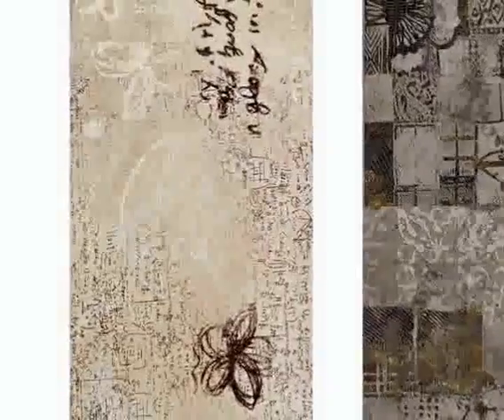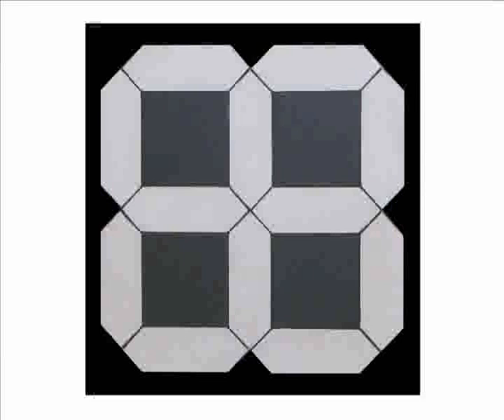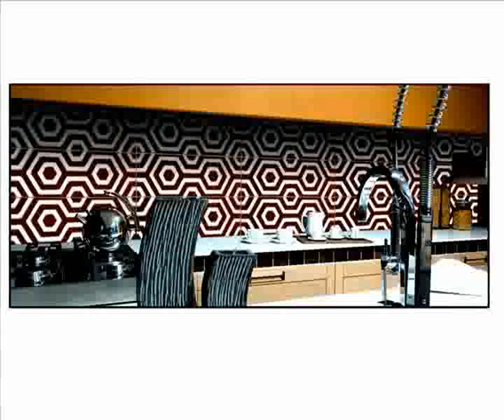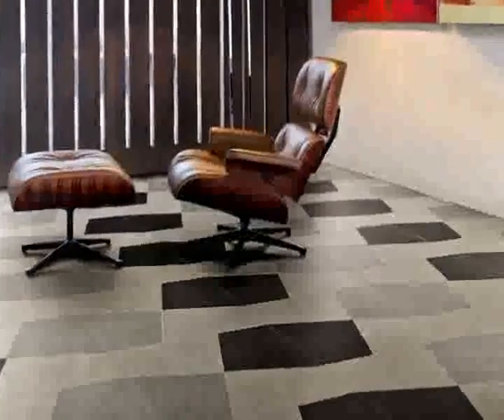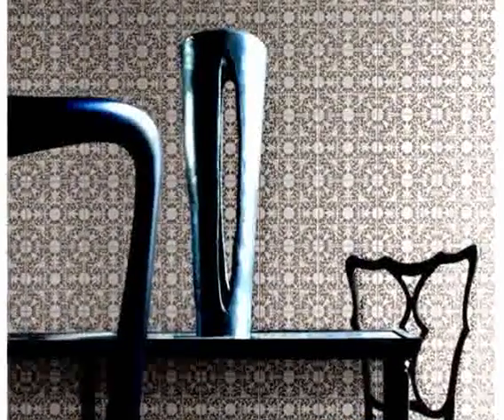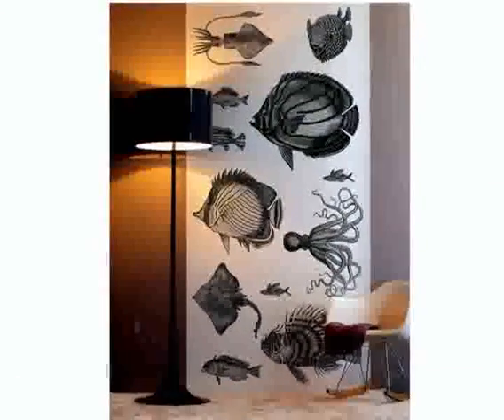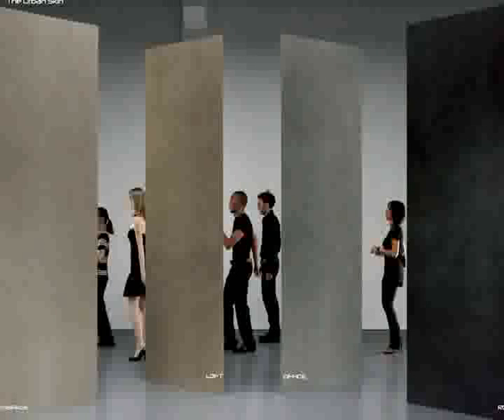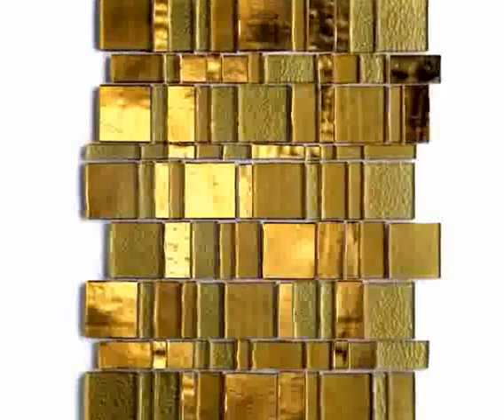Trends presentation "What's New, What's Next" part 2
Edie Cohen, Deputy Editor of Interior Design magazine, covers highlights from her recent trip to the tile capital of the world -- Bologna, Italy. IDS, Toronto, Canada (January 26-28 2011).